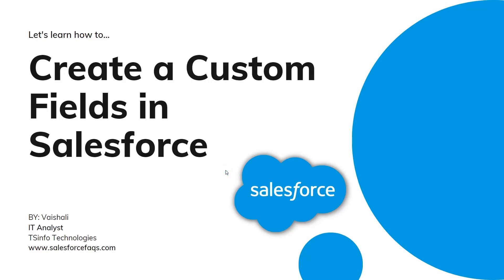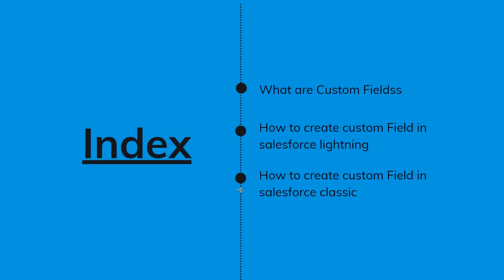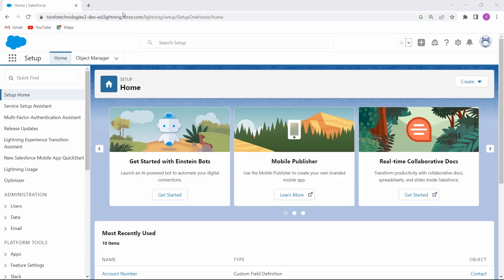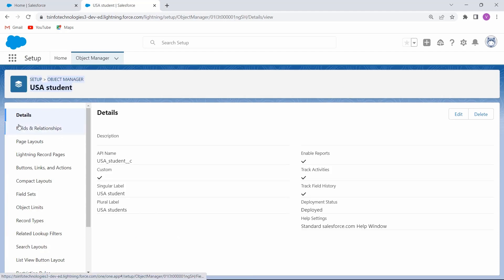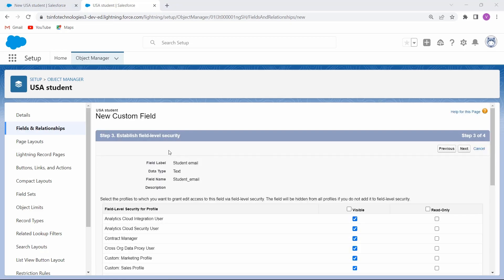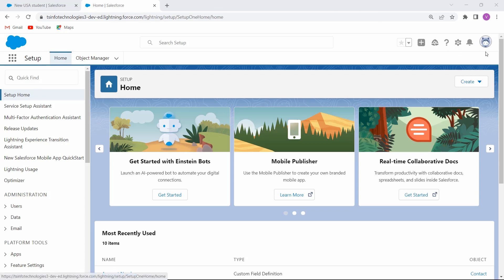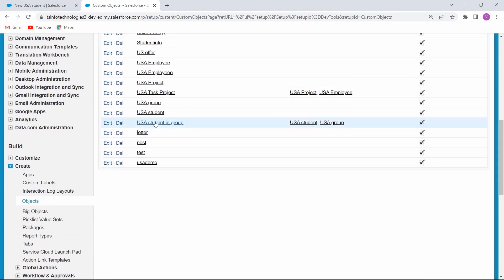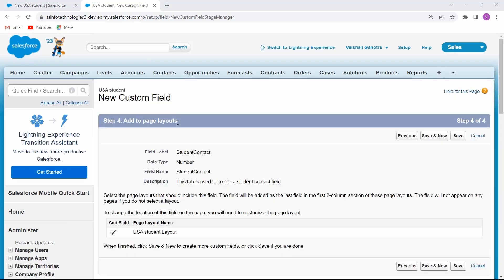How to create custom fields in salesforce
In this Salesforce Video Tutorial, I will explain how to create a custom field in Salesforce. I will also explain Salesforce Fields as an area that receives input from the users. In addition to this, I will show the step-by-step practical implementation of:
1. How to create a custom field in Salesforce lightning
2. How to create a custom field in Salesforce classic
Check out the complete tutorial on How to a Create Custom Field in Salesforce